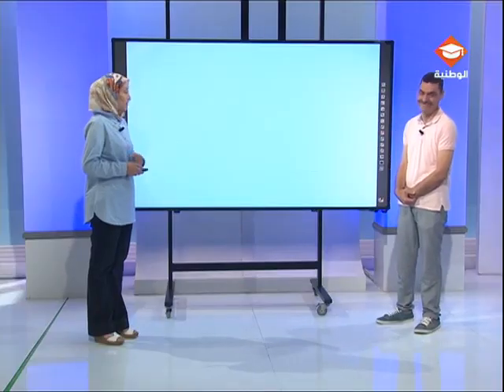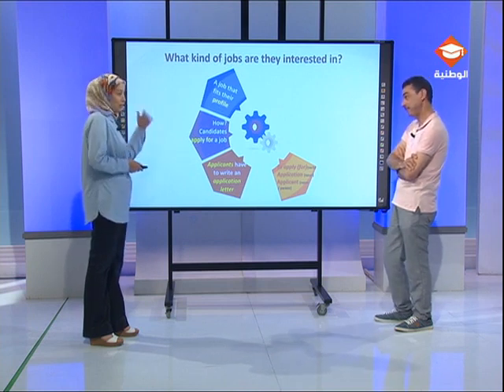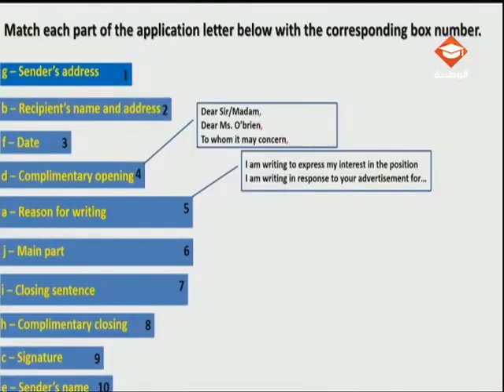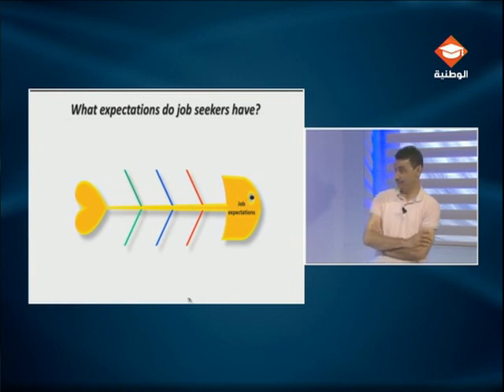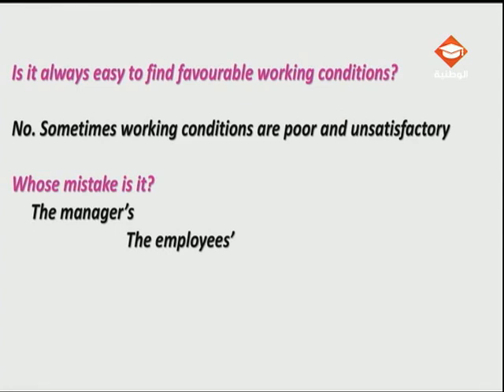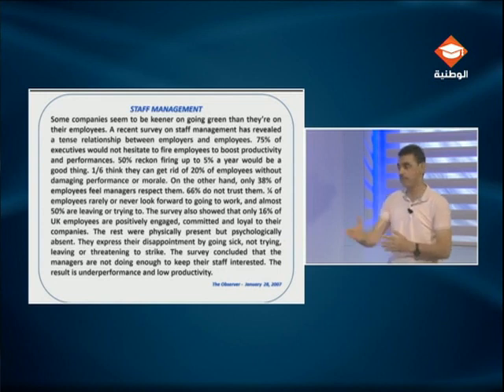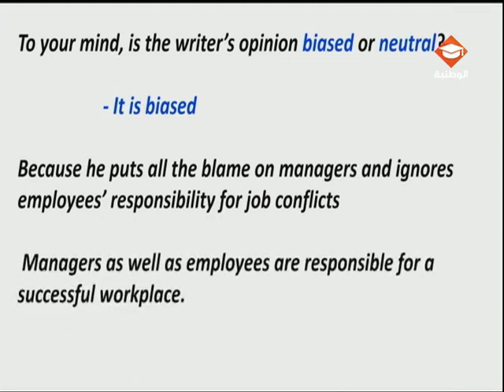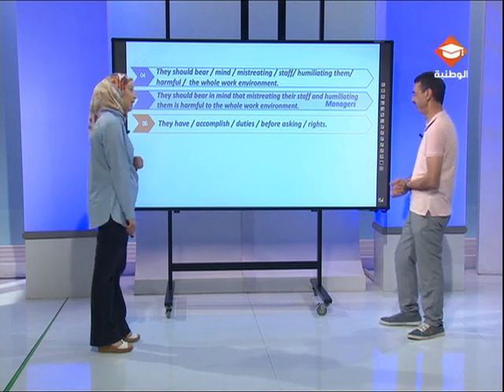حصة مراجعة في مادة الإنقليزية لتلاميذ البكالوريا جميع الشعب الحصة الثالثة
Unit four : life issues
Lesson 5 : Employment